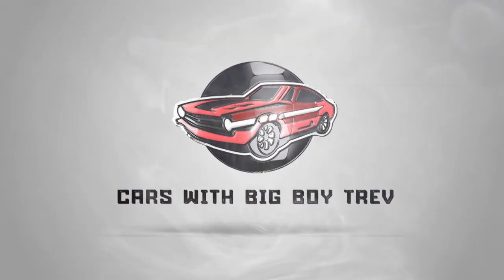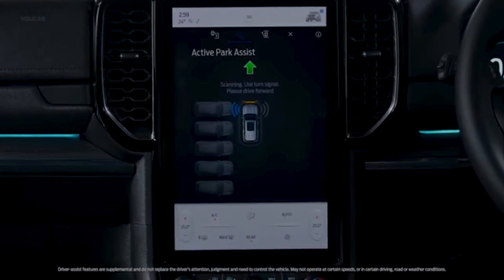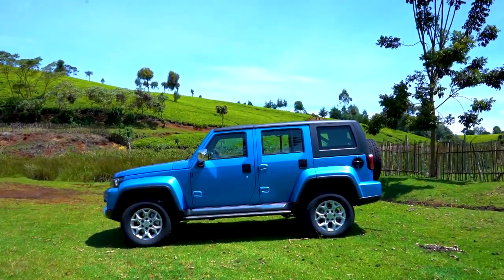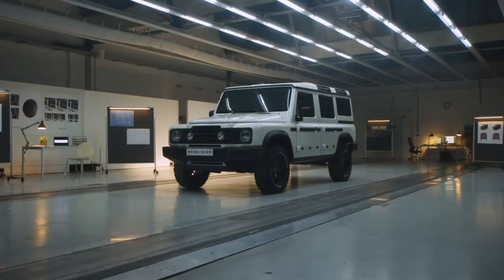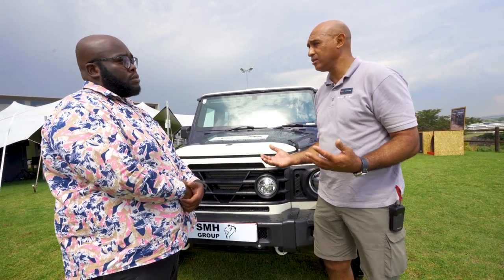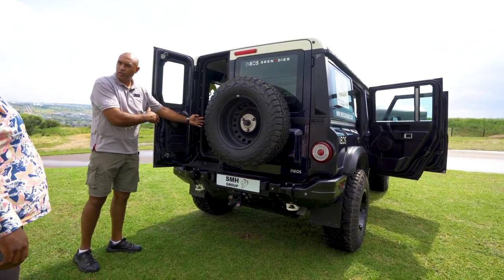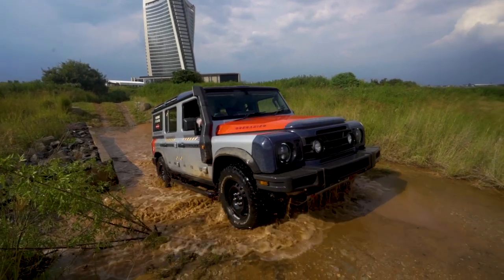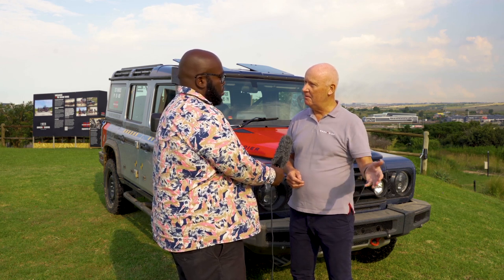CBBT Season 9, Episode 3: Ineos Grenadier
This week CBBT gets a Sub Sahara Africa Exclusive. previewing the @INEOSGrenadier Prototype,  plus A sneak peak to the all new @ford Everest.
finally @MobiusMotors CEO takes us through the design of the Mobius 3.
@ktnhome carreviews Africa motoring Car Reviews